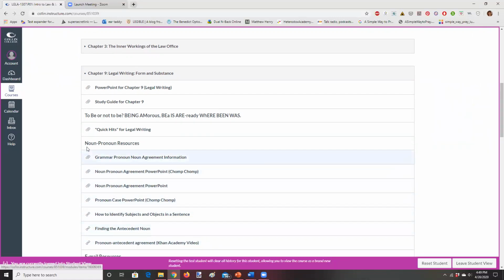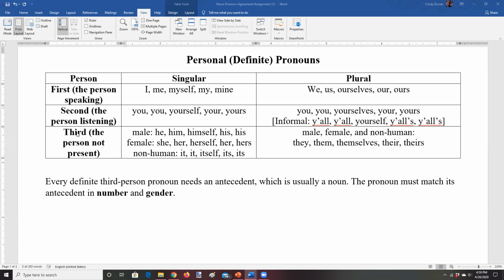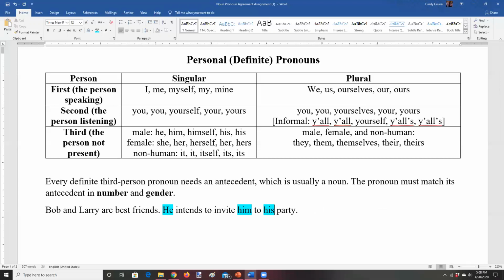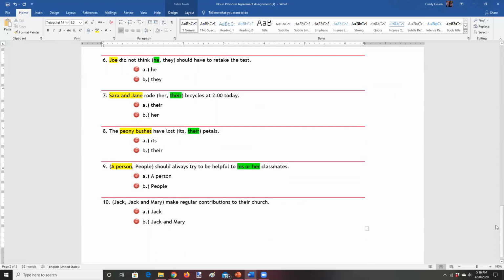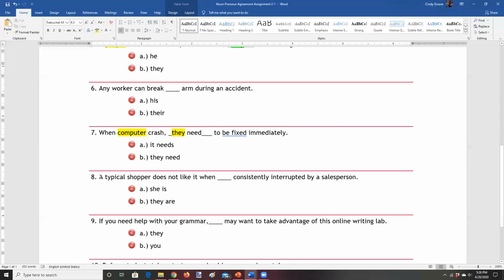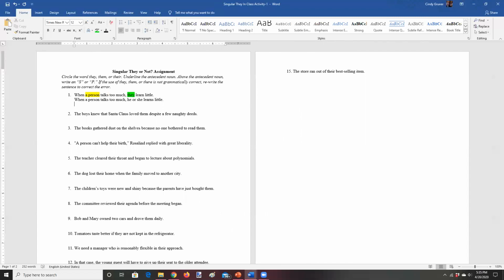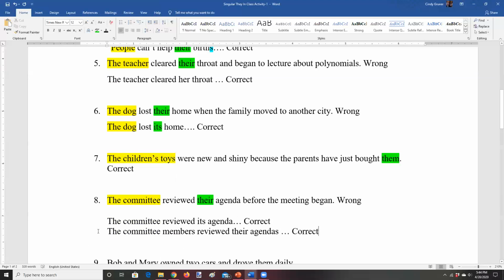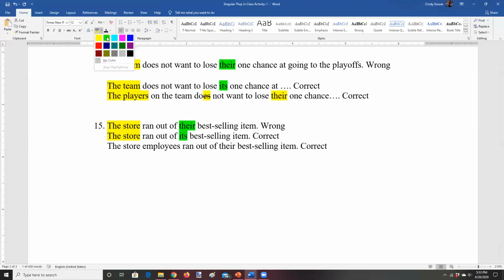Noun Pronoun Agreement Lecture 4 20 2020 LGLA 1307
In this lecture, I explain what personal pronouns are, the role of the antecedent (with respect to the pronoun), and the important of agreement between the antecedent and pronoun in terms of number and gender. I also discuss indefinite pronouns and how to attain agreement with definite pronouns when they are paired. Finally, I explain who to solve the problem of the "singular they."